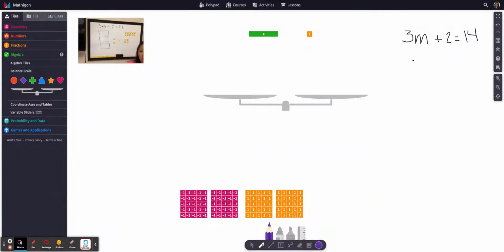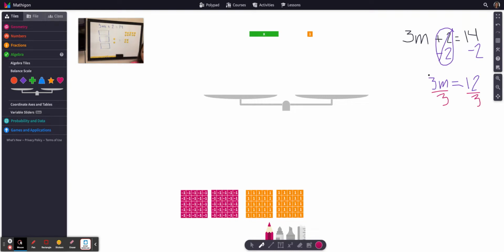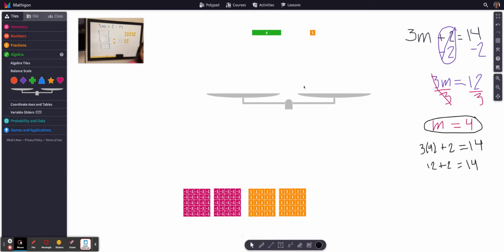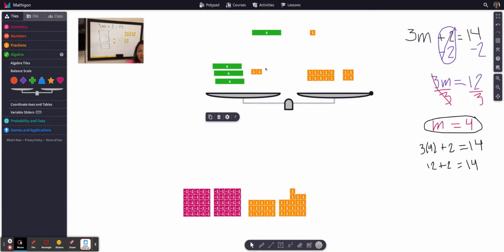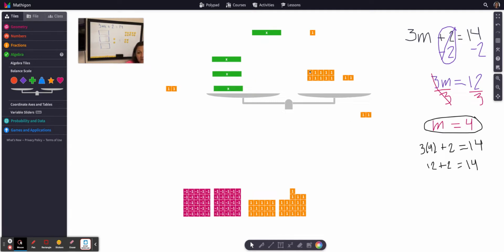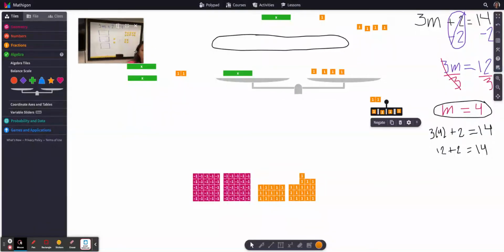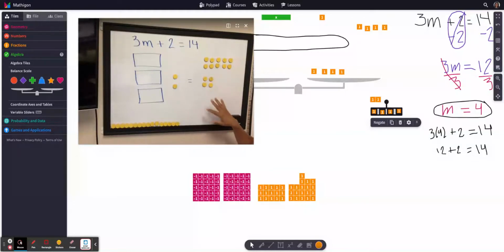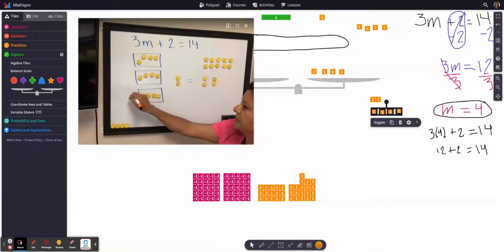Solving Two Step Equations using CRA 1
3m + 2 = 14